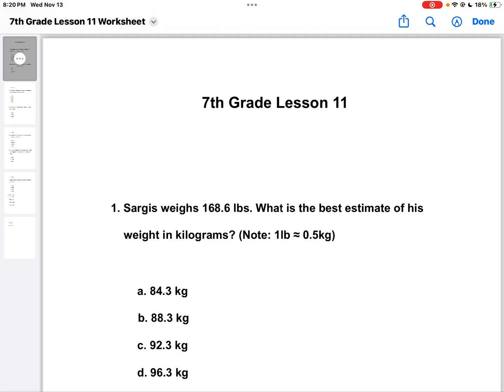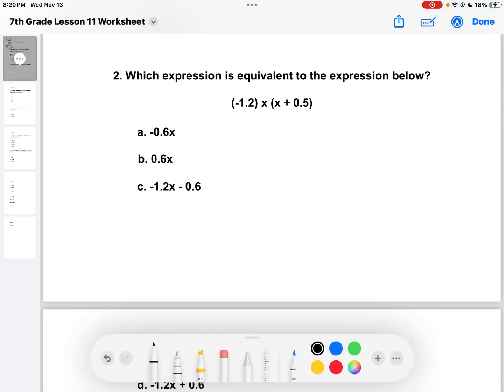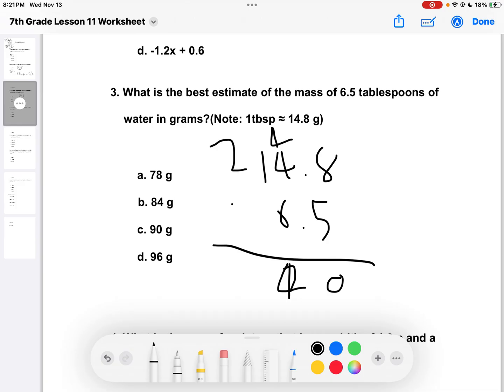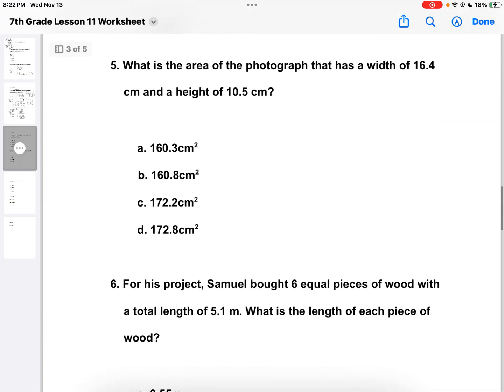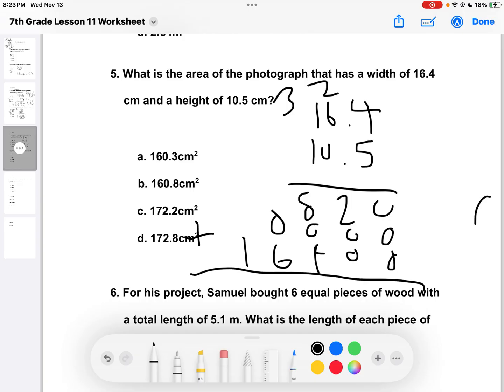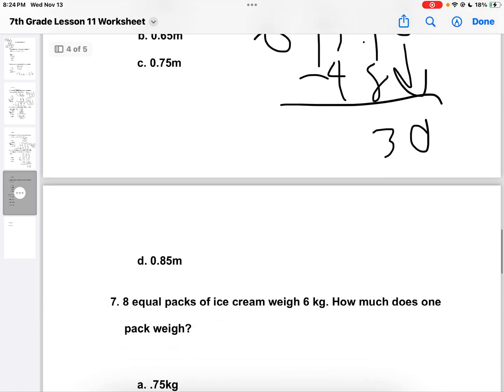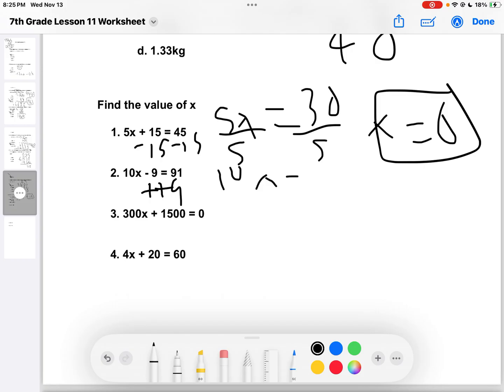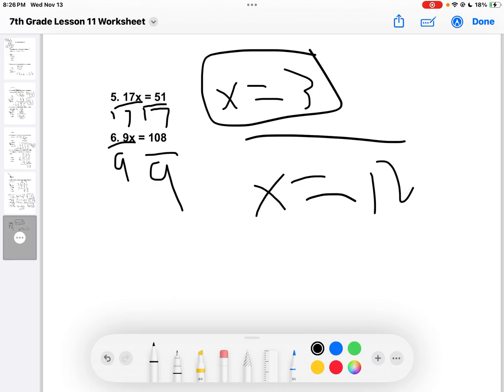Justin Park 7th Lesson 11